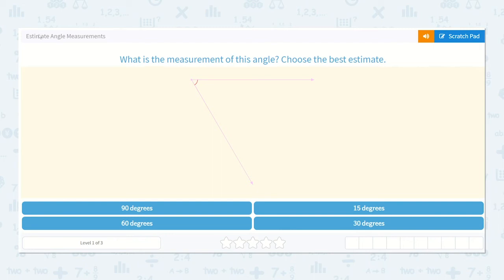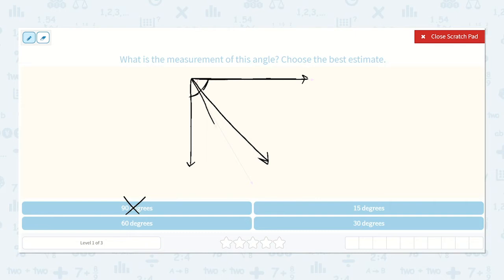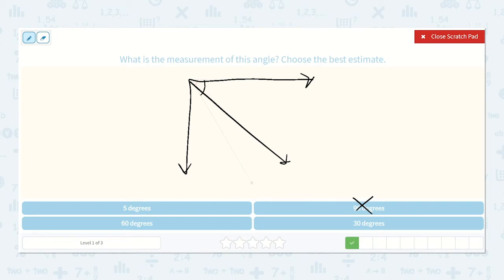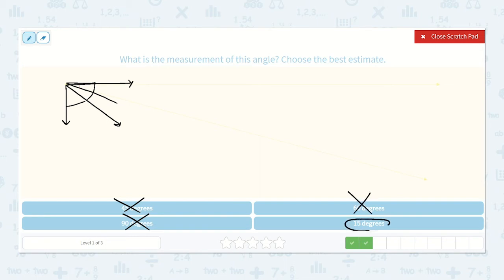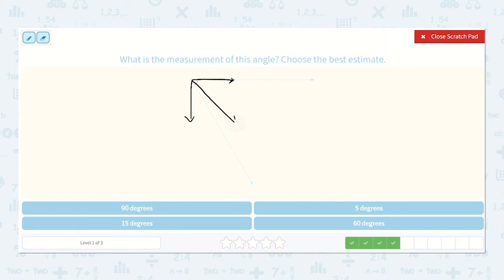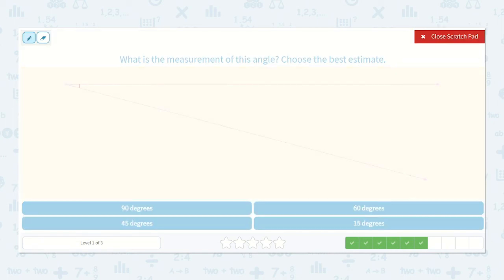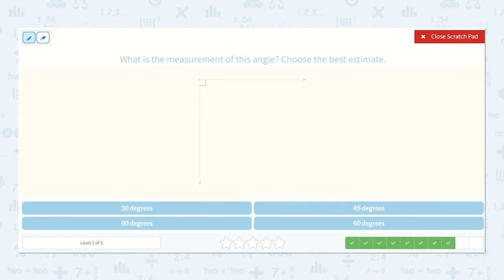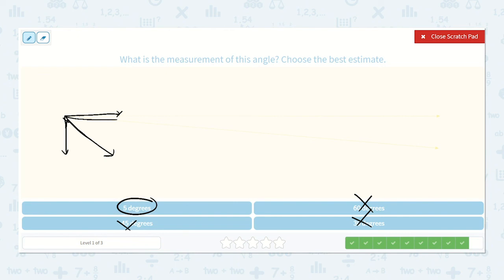4.22 Estimate Angle Measurements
Estimate Angle Measurements
Practice estimating angles from 5 to 180 degrees.